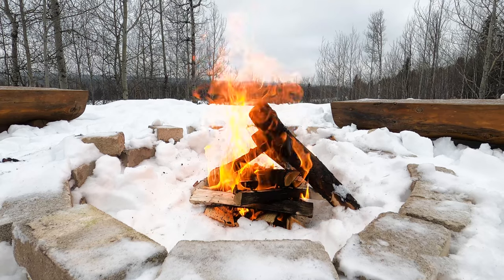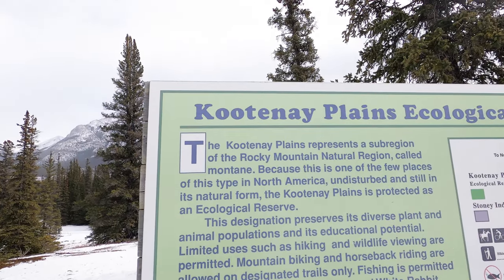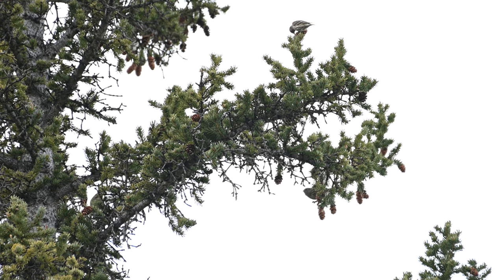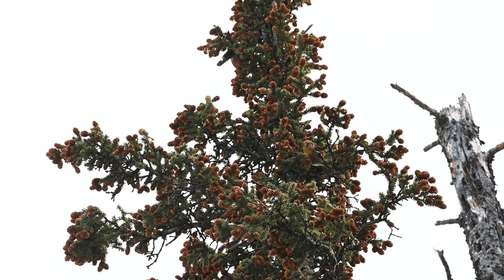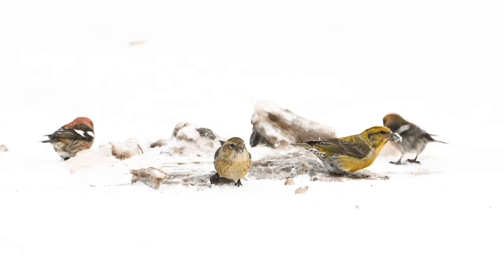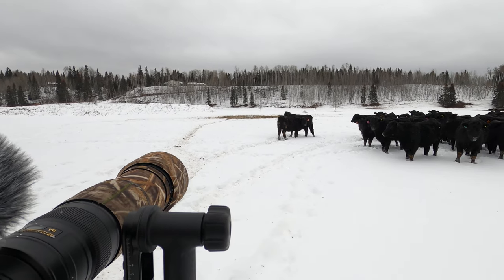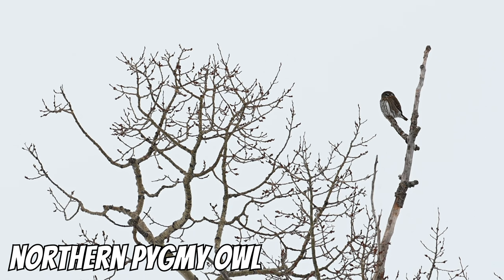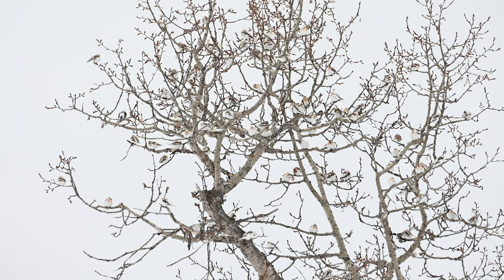Bird With Me in Alberta's Rocky Mountains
Welcome to my latest birding adventure video, where I take you on a journey through the stunning foothills, boreal forest and mountains of Western Alberta.

Join me as I explore and look for birds across the beautiful landscapes of Rocky Mountain House, Crimson Lake Provincial Park, Abraham Lake and Crescent Falls, where I encounter some of the most magnificent bird species in the region.

Throughout this video, I feature some of my favorite bird sightings, including the lively pine siskin, the striking white-winged crossbill, the distinctive red crossbill, the charming snow bunting and the elusive northern pygmy owl. It was fun trying to capture these birds while practice my wildlife photography.

Whether you are a seasoned birder or just starting out, this video is sure to inspire and amaze you with the incredible diversity of birdlife in Western Alberta. So, grab your binoculars, sit back and enjoy the ride as we discover the magic of birding in the heart of the Rockies!